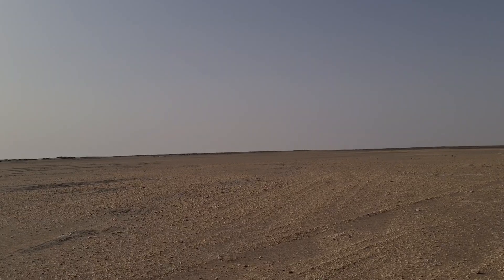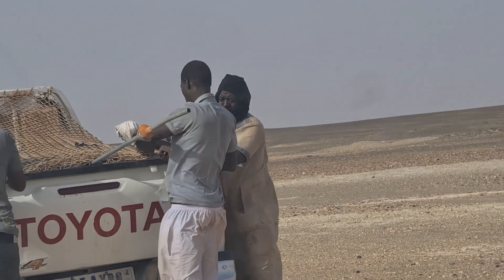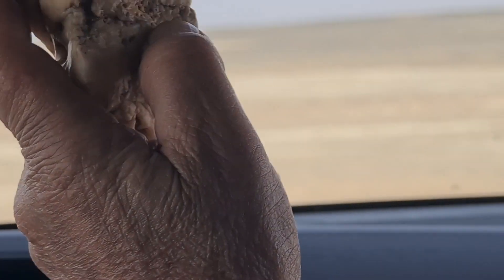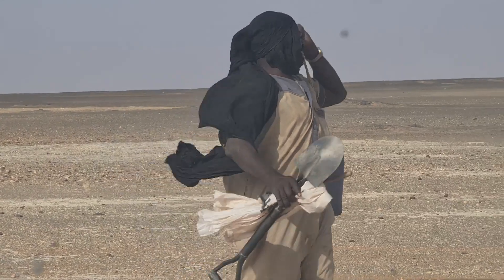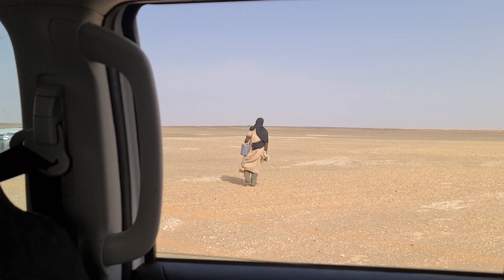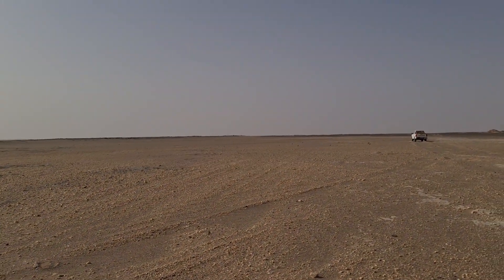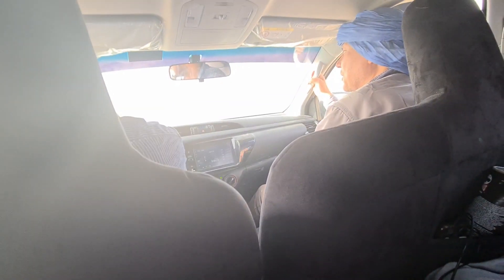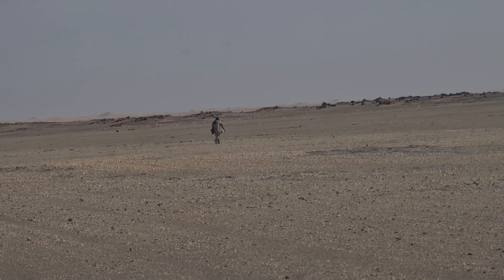We stumbled upon a lone reconnaissance guy in the Sahara Desert on the way out of a goldmine.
We stumbled upon a lone guy walking in the desert, near a mine we just visited in the Sahara Desert of the Tiris Zemmour Region, Mauritania. Our host told us he was the reconnaissance guy the mine owner sent to look for a new gold area. He wandered the desert alone with what looked like a big bottle of water, a small spade, and a few gunny sacks. A vital person in the exploration team for the mine owner here. He will look for areas with signs of gold minerals and collect samples. The samples will be sent for testing, either onsite or at the lab. In any area with promising results, the mine owner will send a team for pitting. This is how they explore new gold areas in this part of the Sahara Desert. Gerak Darma's team is impressed with their system of exploration. We said hello to the guy and then continued our journey.